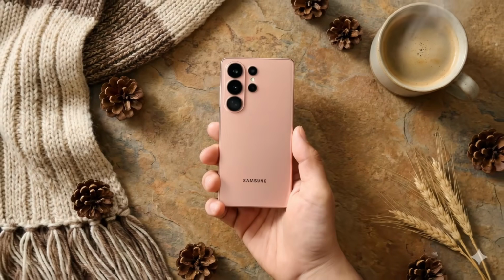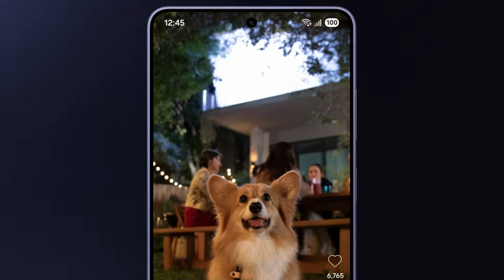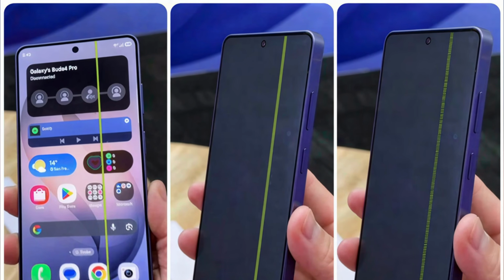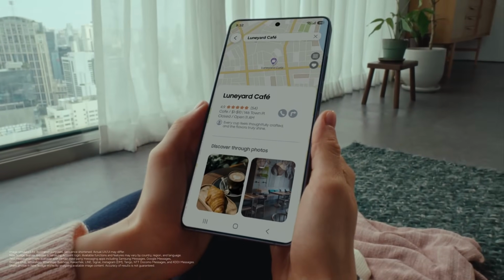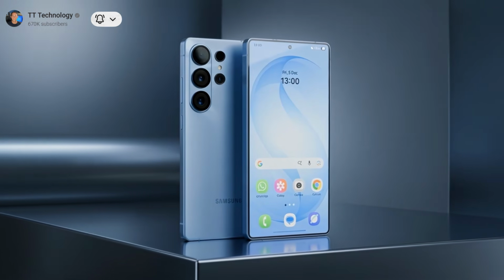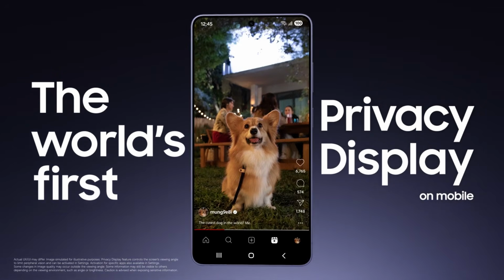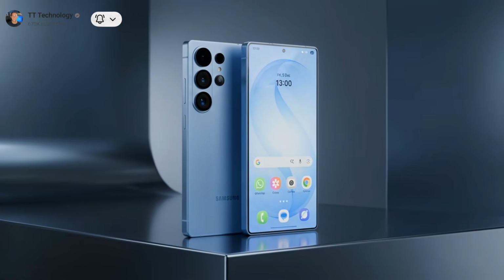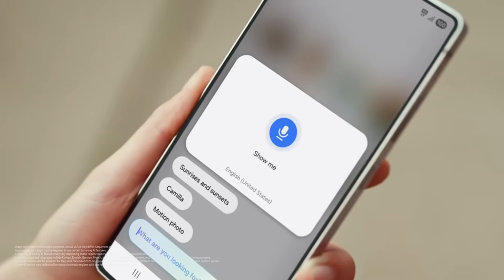Samsung Galaxy S26 Ultra – Green Line Display Issue EXPOSED?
In this video, we break down the evidence, including multiple angle shots and a Privacy Display test that may confirm this is not just a simple UI bug. If true, this could point toward a hardware-level anomaly in Samsung’s next-generation AMOLED panel.